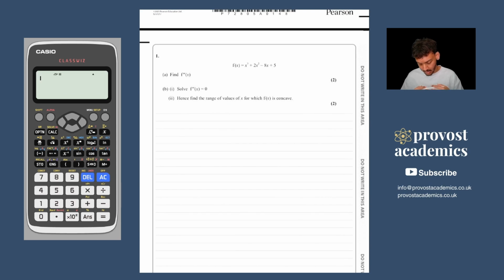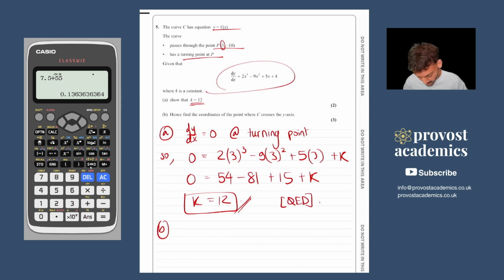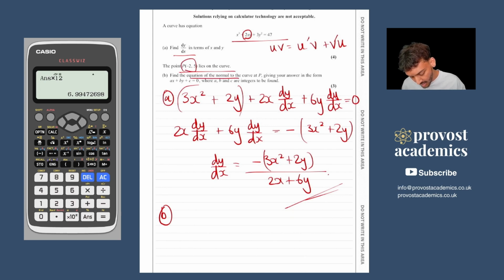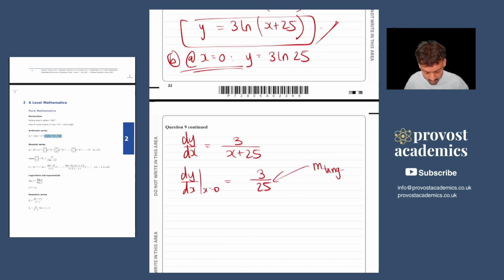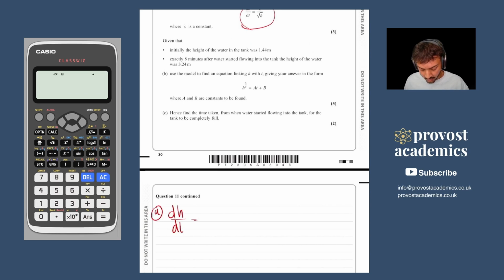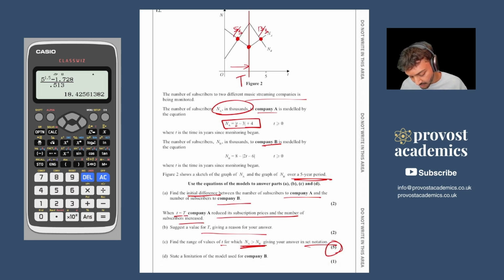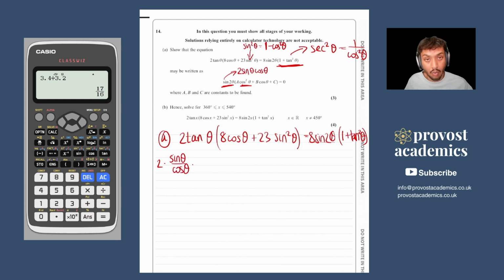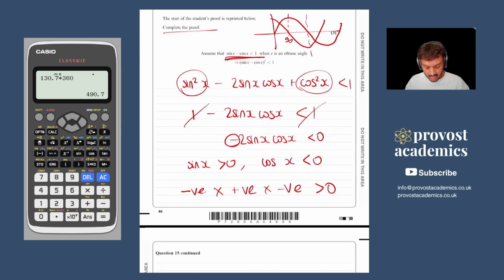A-Level Maths 2023 Edexcel Paper 2┃Full Solution Walkthrough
📘 Edexcel A Level Maths 2023 Paper 2 (Pure) – Complete Step-by-Step Walkthrough

📥 Download the Full Notes & Solutions:
[Link]

At Provost Academics, we are dedicated to helping you succeed. We offer:
- World-class expert-led tuition tailored to your needs.
- Intensive revision courses designed to boost your confidence.
- A wealth of free resources, including a downloadable revision planner and much more!